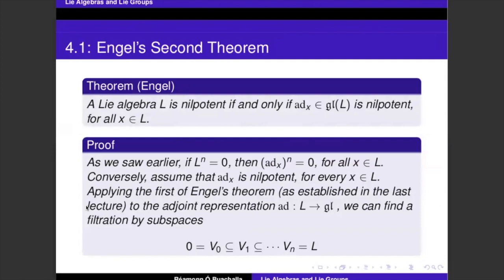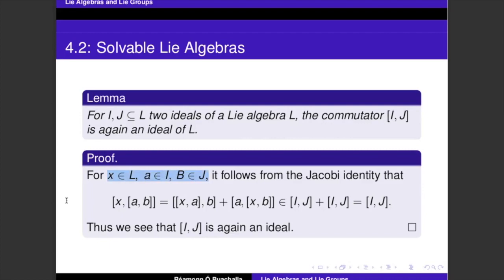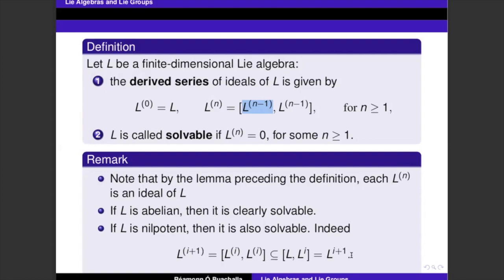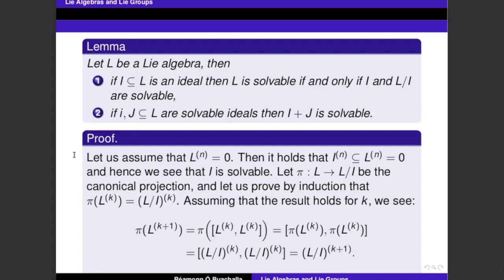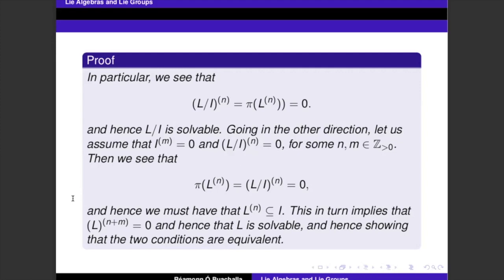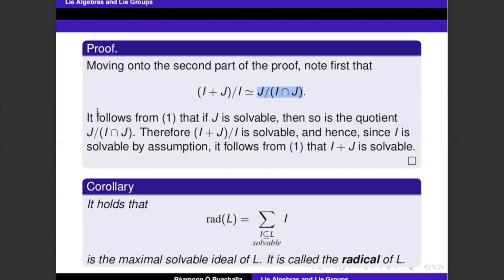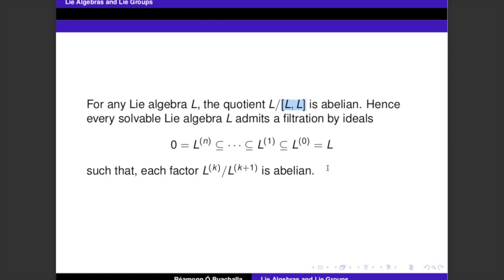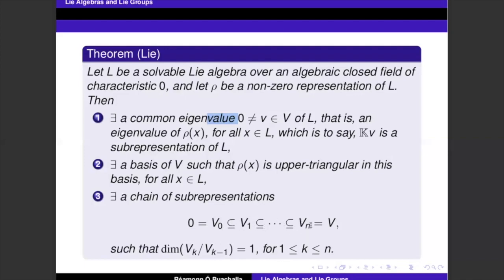Lie Algebras and Lie Groups, Lecture 4, Part 1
Engel's Second Theorem, Solvable Lie Algebras, Lie's Theorem